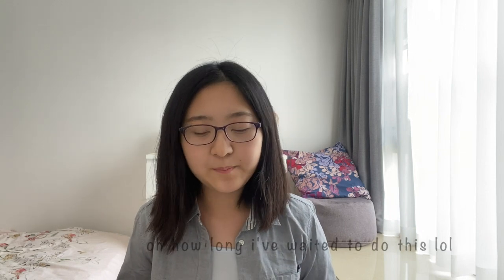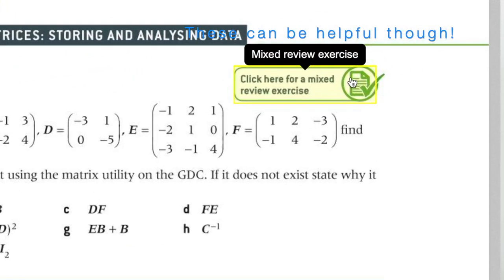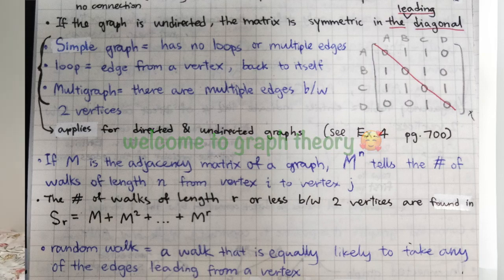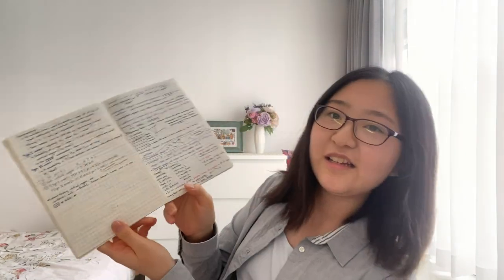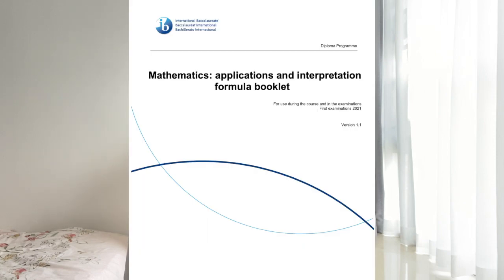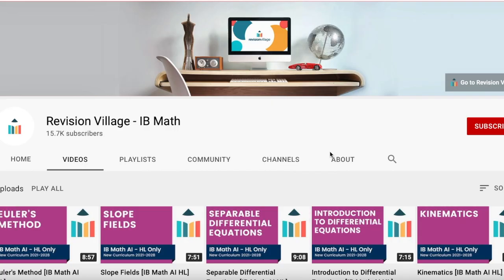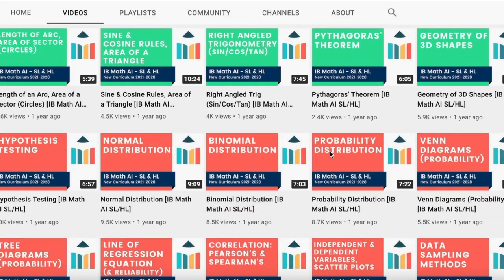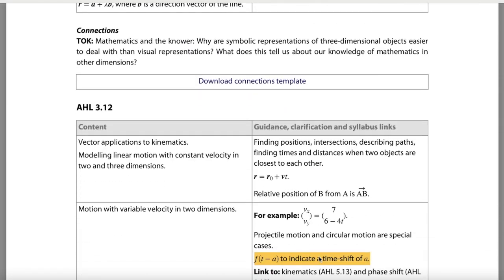How I got a 7 in IB Maths Applications (May 2021)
Here are some study strategies and tips that I used and found helpful when studying for IB Math AI HL.

Btw in the video I mentioned being a 'visual learner', which I should clarify. That was quite a simplistic categorization; adding colors to notes does not automatically = better recall. Whether or not one is a 'visual learner', more organized and memorable notes would probably be beneficial! I did mention that Revision Village videos were helpful, so clearly, multimedia, which involves audio, facilitates my learning as well. It's also highly dependent on the subject. Studying for math vs. english vs. psychology all look different. Recommend you check out this video In short (lol sorry this isn't really short), research shows that categorizing ourselves into 'learning styles' and tailoring our study strategies to match them does NOT lead to better learning outcomes. In most cases, students would benefit from learning through various methods and engaging various senses and abilities. So don’t categorize yourself, you have a big toolbox of ways to learn!

Hi there!
I'm Joanne and I recently graduated from the IB diploma program with a total score of 44/45. I'll be heading off to college this fall which I'm so excited about!!! I'm thinking about documenting my journey of going to the US for the first time and embarking on this new chapter of my life. If that's something you're interested in, please comment to let me know.